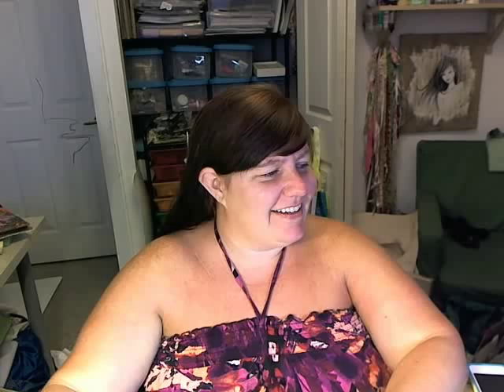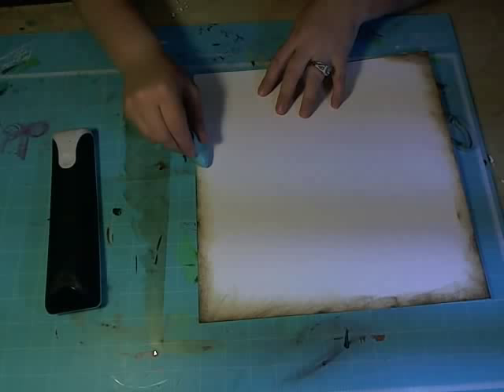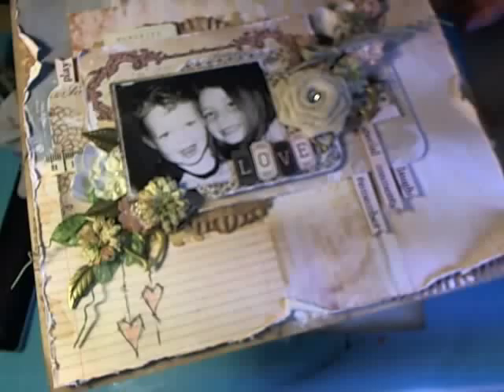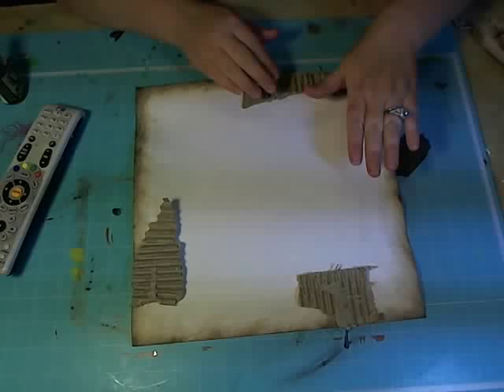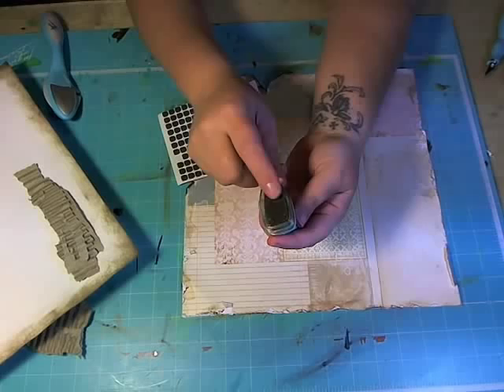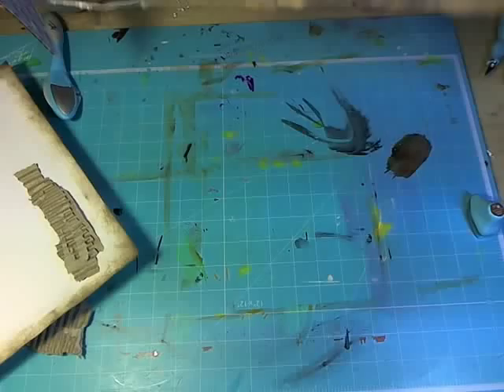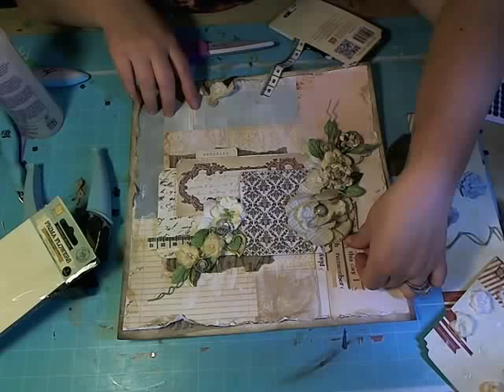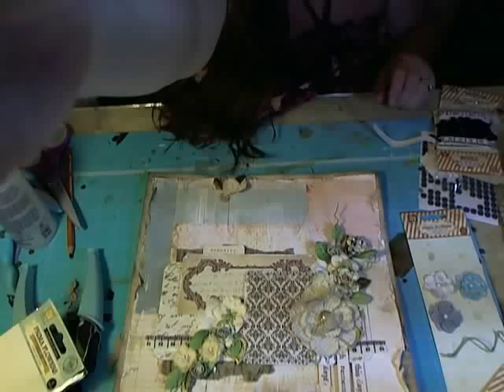Prima Layered Layout with Jamie Dougherty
Picture Perfect Layout with Jamie Dougherty
Thursday, September 13th at 6:30pm PT / 9:30pm ET
9/14-1:30am GMT/ 11:30am Sydney

Jamie will show you how easy it can be to blend multiple paper lines on this gorgeous layout using mixed media techniques to create a soft vintage feel. We will add dimension and little details throughout the design that is sure to have a big impact.

Prima Products:
844011-Songbird Collage
844110-Almanac Libre
844134-Almanac Edison
555528-Songbird Perle Bebe
555948-Nature Garden Button Vine
558352-Primmers Bleached White
556839-Miss Godivas Caramel
550707-Vintage Trinkets
554989-Almanac Trim
891091-Rusty Bucket chalk fluid edger
891251-Knotted Wood
890940-Confort Craft Distressing Tool
559779-Metal String Heart
562649-Au Naturale

Extra Materials:
White Cardstock
Corrugated Paper
Vintage Music Paper
Gesso
Ranger Ink Perfect Pearl Mist-Heirloom Gold
3D Foam Squares
Liquid Adhesive
Charcoal Pencil
Corner Rounder
Twine